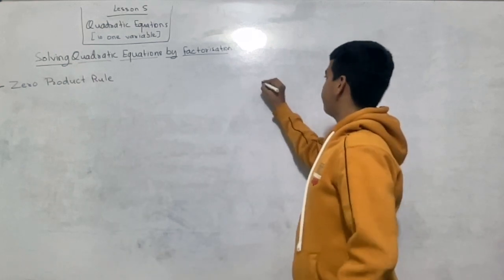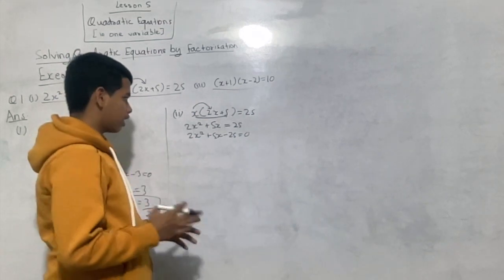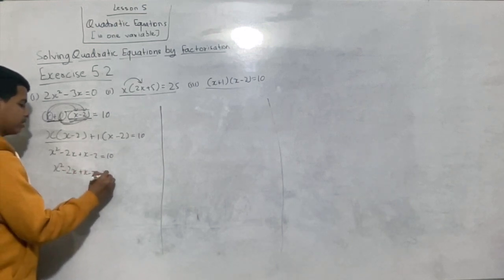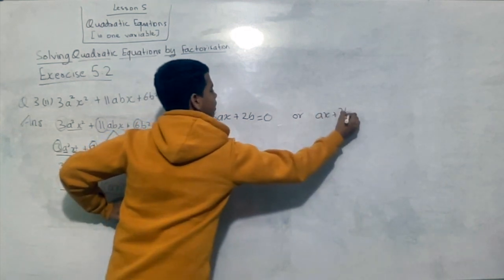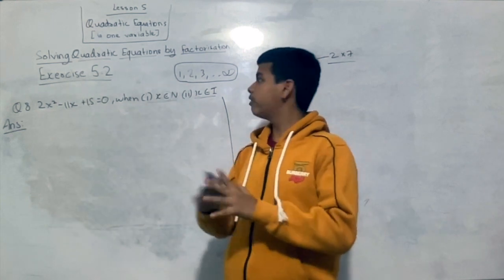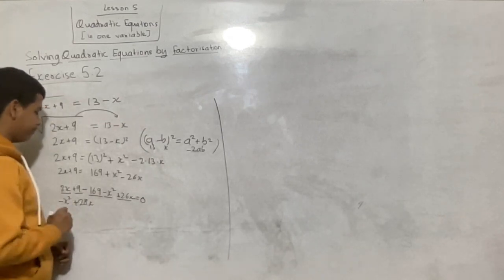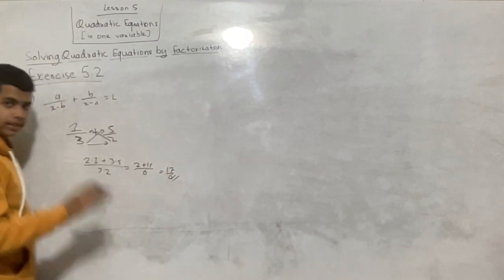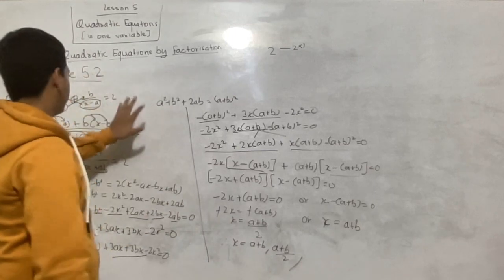Quadratic Equations - Solve by Factorisation Method | Exercise 5.2 | ICSE Class 10 Mathematics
Hello Everyone 👋
In the previous video, we learned about what are quadratic equations. If you don't know about it, you can to access the whole playlist.

In this video we are going to cover the factorisation method for solving quadratic equations. Also, we are going to cover Zero product rule, middle term splitting and extraneous roots.

Timestamps:
0:00 What is Factorisation?
1:41 Zero Product Rule
3:18 Steps to solve by factorisation
5:38 Question 1 (i) - Ex 5.2
7:32 Question 1 (ii) - Ex 5.2 ( Middle Term Splitting )
15:28 Question 1 (iii) - Ex 5.2
21:03 Question 3 (ii) - Ex 5.2
27:09 Question 5 (i) - Ex 5.2
33:07 Question 8 - Ex 5.2
38:41 Question 11 - Ex 5.2 ( Extraneous Roots )
49:57 Question 14 (i) - Ex 5.2
59:13 What is going to be covered in the next video?